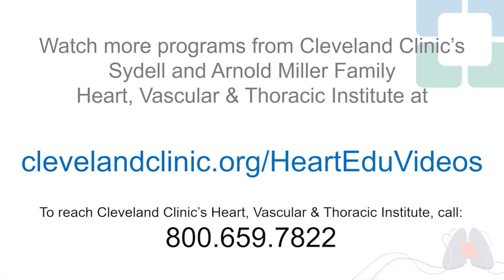What is Cardiac MRI?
MRI (magnetic resonance imaging) tests are an incredibly helpful test for your care team to learn about your heart. Cardiologist Deborah Kwon, MD, talks with cardiovascular imaging expert Christopher Nguyen, PhD, about the benefits of cardiac MRI and how they are working together to improve this technology and the patient experience.